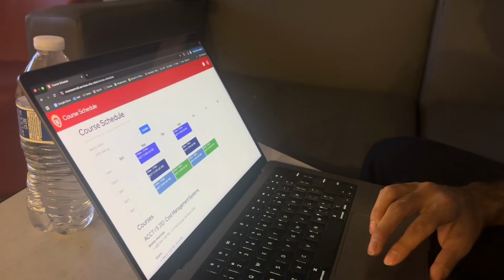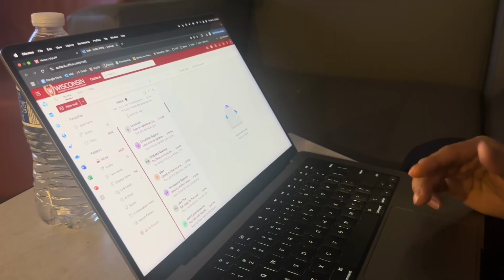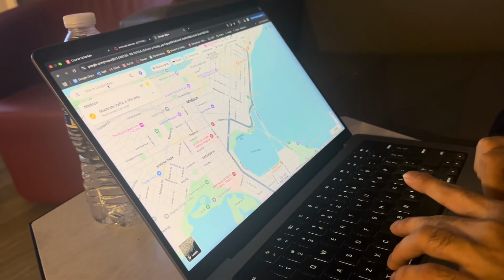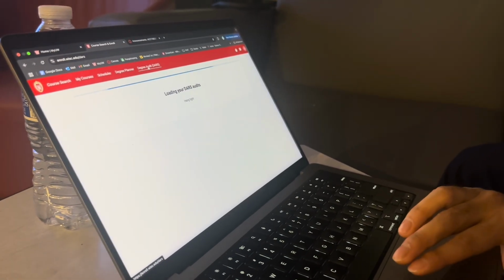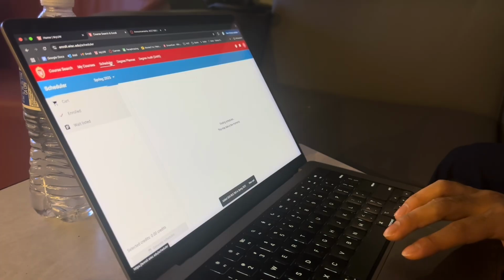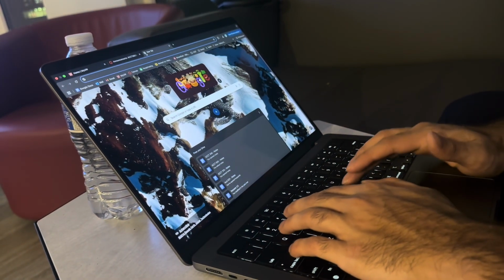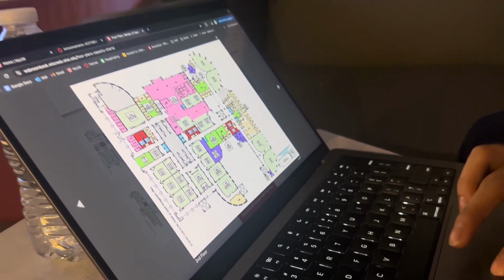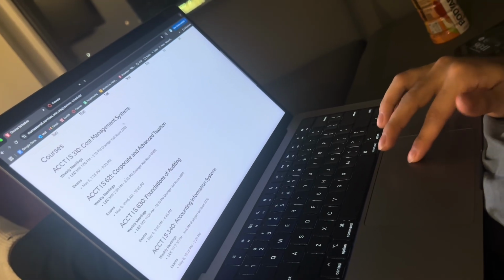Cs 570 Contextual Inquiry Kayur Patel